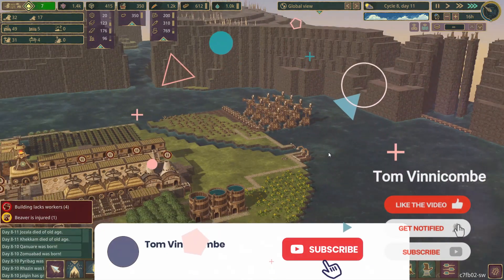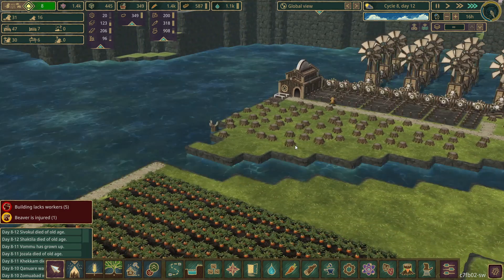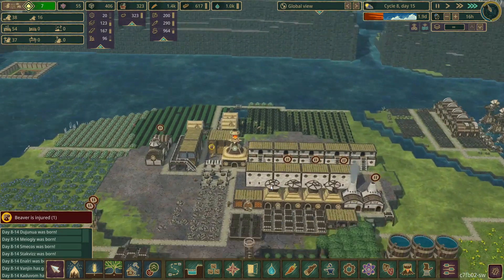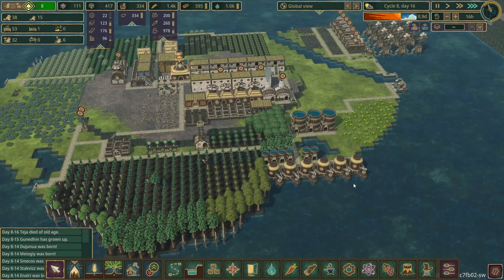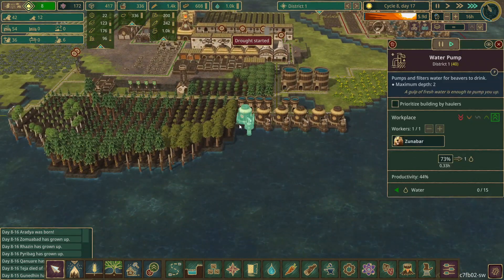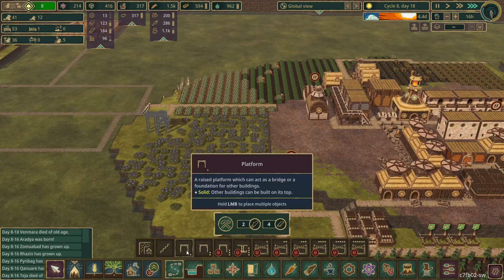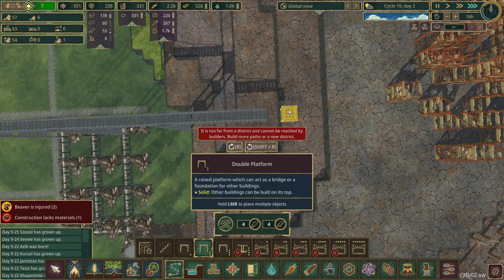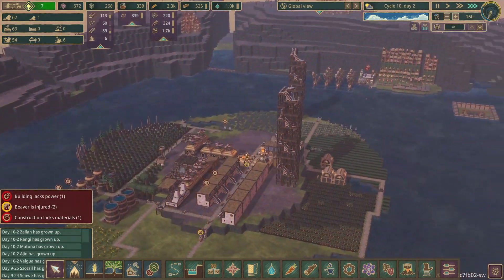Starting A New Mega Project In Timberborn